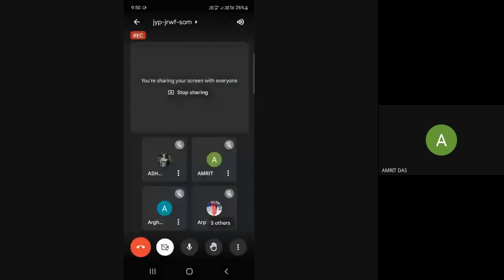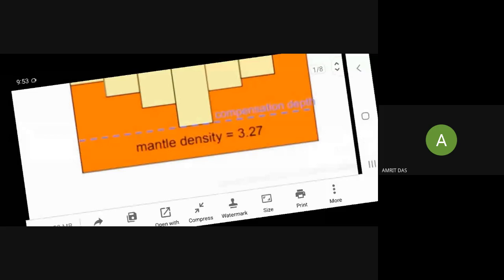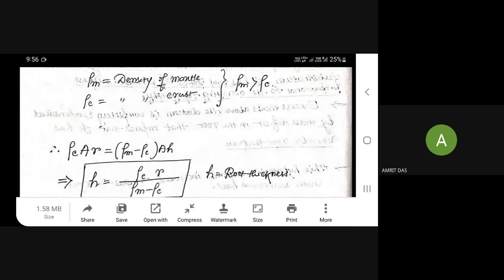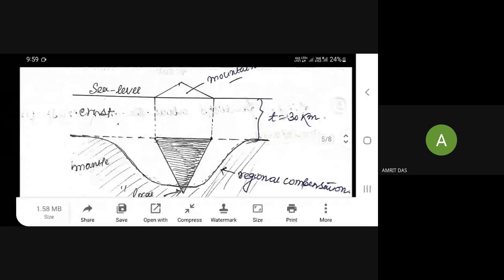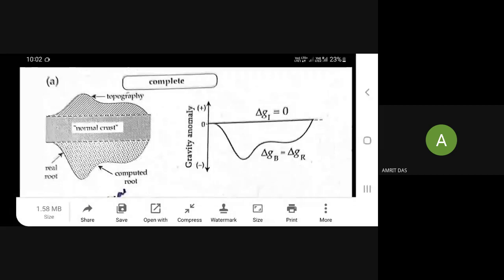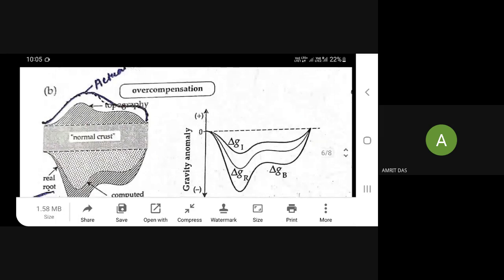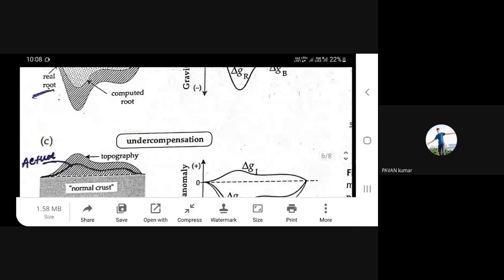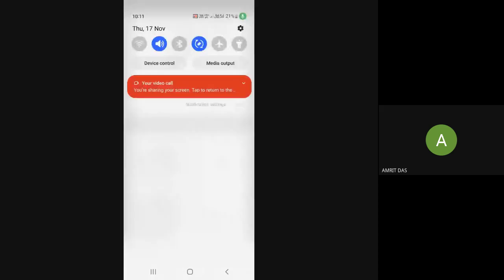group discussion on gravity method for interview prepration (upsc-cgs)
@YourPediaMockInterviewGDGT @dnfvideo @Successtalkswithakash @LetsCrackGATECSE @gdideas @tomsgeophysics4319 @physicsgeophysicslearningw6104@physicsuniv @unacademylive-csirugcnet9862